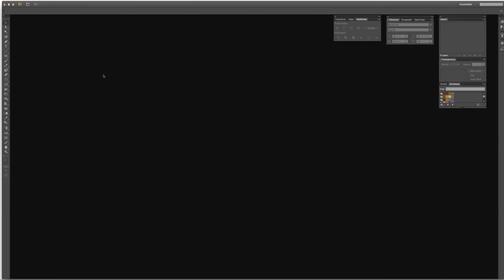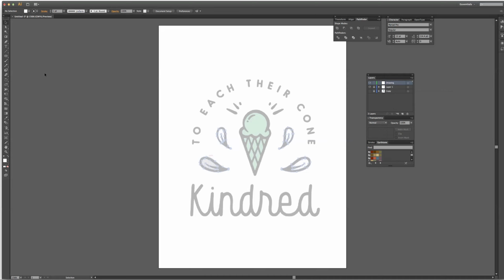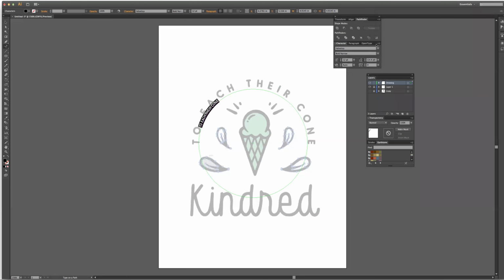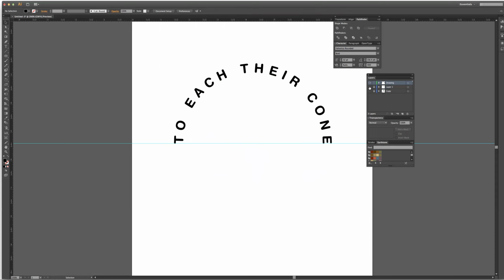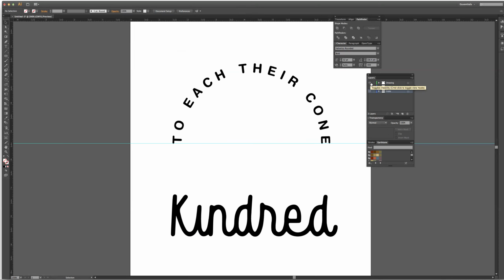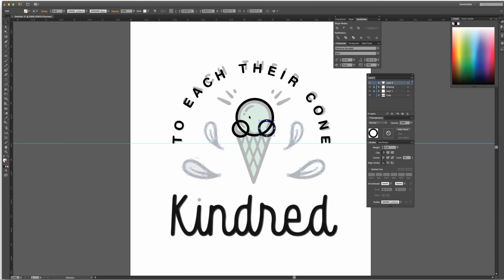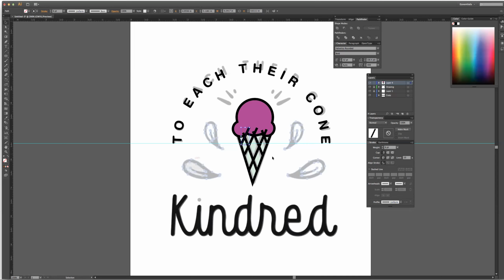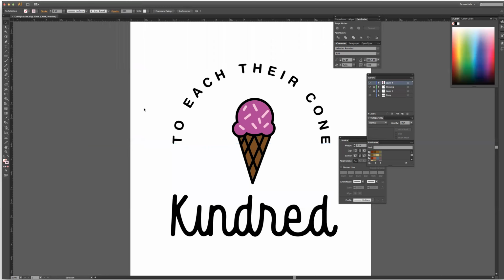Text on curve Kindred Logo demo